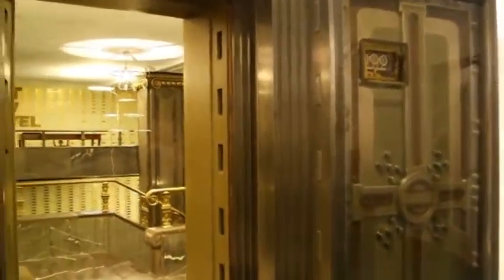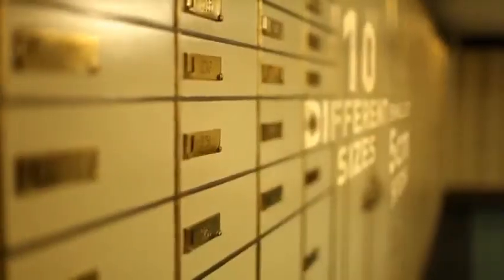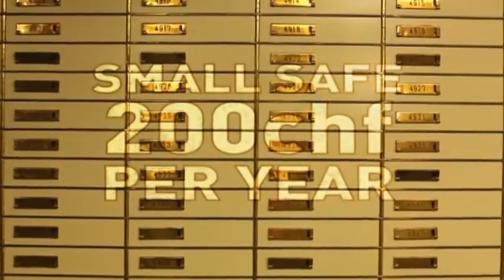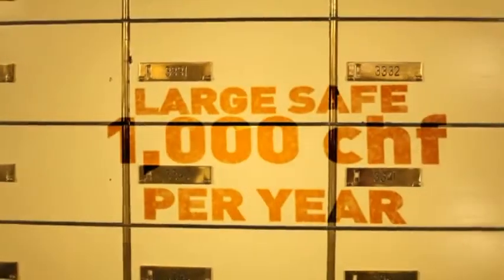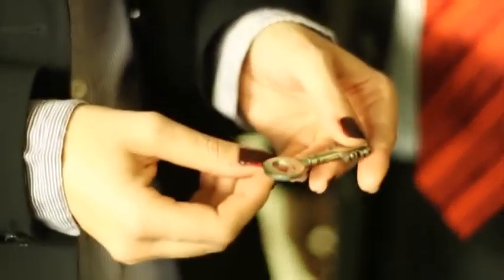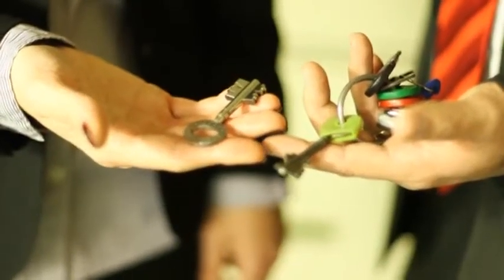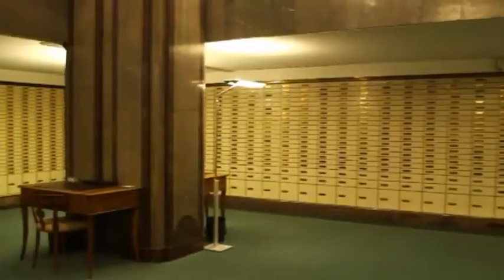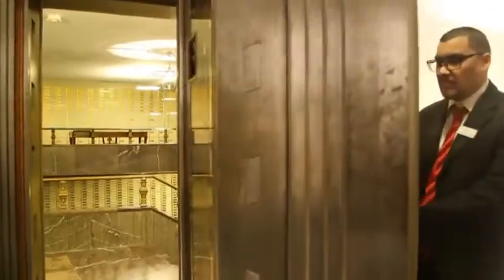Credit Suisse's Switzerland: Swiss Vault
Credit Suisse Group AG is a Switzerland-based multinational financial services holding company headquartered in Zurich that operates the Credit Suisse Bank and other financial services investments. The company is organized as a stock corporation with four divisions: Investment Banking, Private Banking, Asset Management, and a Shared Services Group that provides marketing and support to the other three divisions.
Credit Suisse was founded by Alfred Escher in 1856 under the name Schweizerische Kreditanstalt (SKA, English: Swiss Credit Institution) in order to fund the development of Switzerland's rail system. It issued loans that helped create Switzerland's electrical grid and the European rail system. It also helped develop the country's currency system and funded entrepreneurship. In the 1900s Credit Suisse began shifting to retail banking in response to the elevation of the middle-class and the growing popularity of savings accounts. Credit Suisse partnered with First Boston in 1978. After a large failed loan put First Boston under financial stress, Credit Suisse bought a controlling share of the bank in 1988. In the late 1900s, Credit Suisse acquired Donaldson, Lufkin & Jenrette, the Winterthur Group, Swiss Volksbank and Bank Leu among others.
The company restructured itself in 2002, 2004 and 2006. It was one of the least affected banks during the global financial crisis, but afterwards began shrinking its investment business, executing layoffs and cutting costs. During the period between 2008 and 2012, Germany, Brazil and the United States began a series of investigations into the use of Credit Suisse accounts for tax evasion.